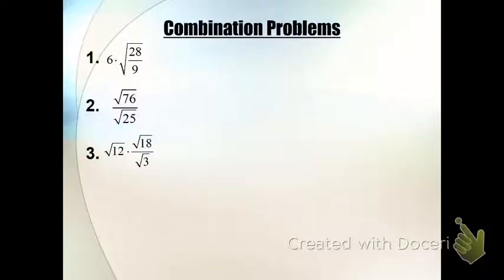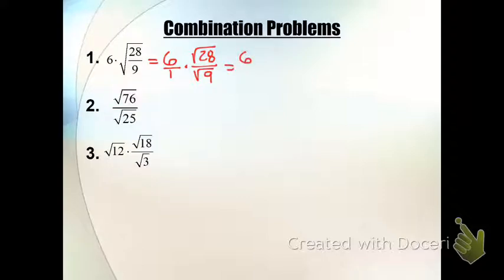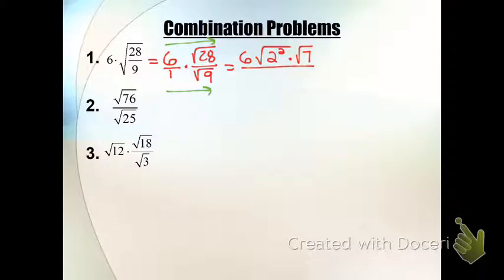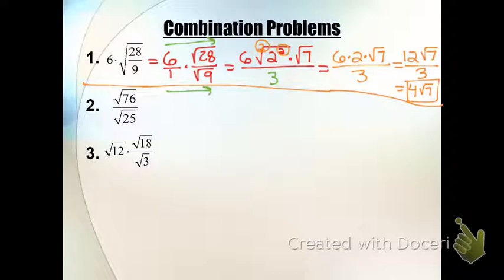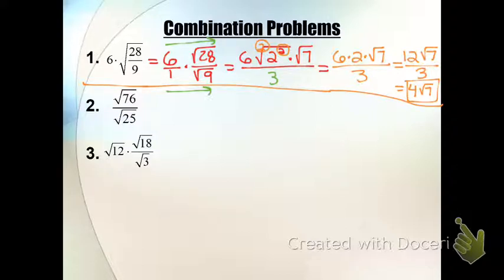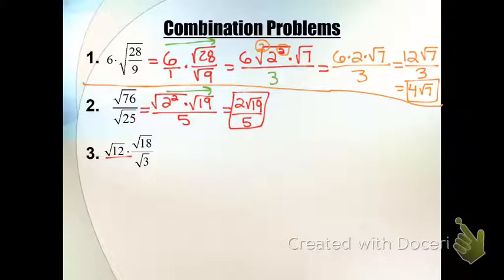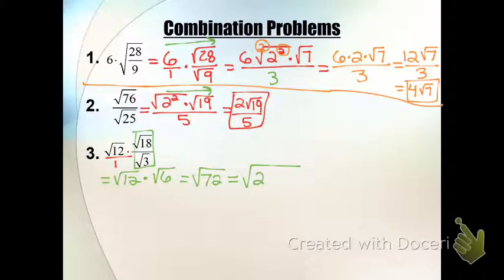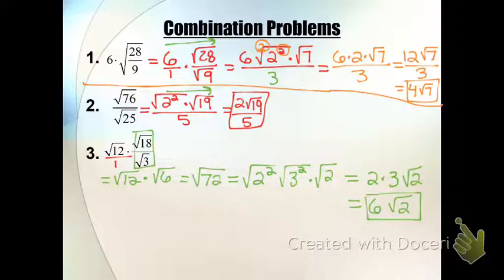Combination properties of radicals A1.7.1.5